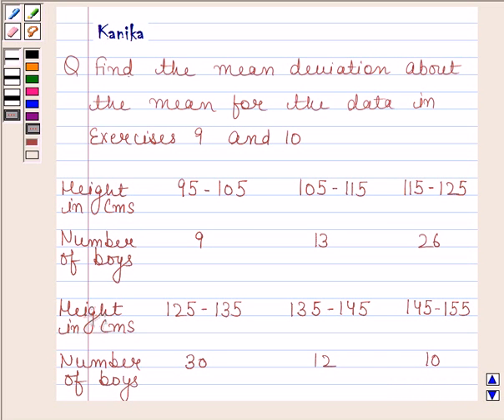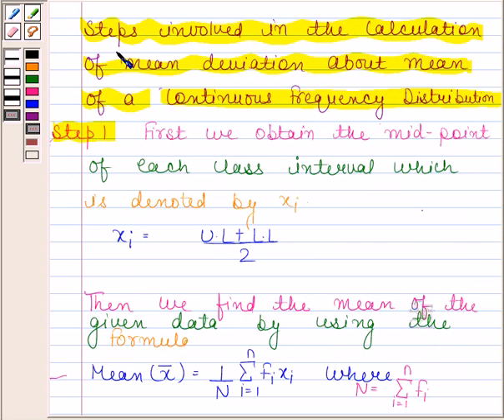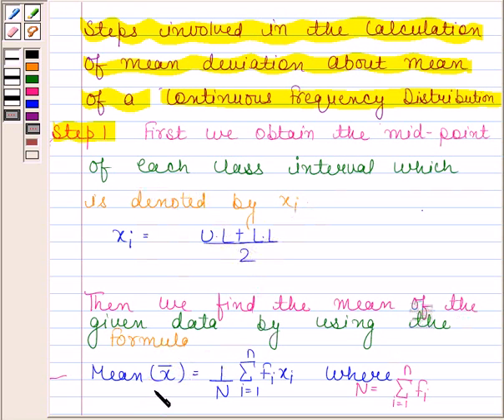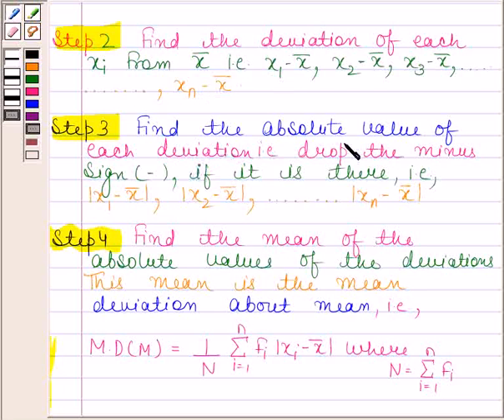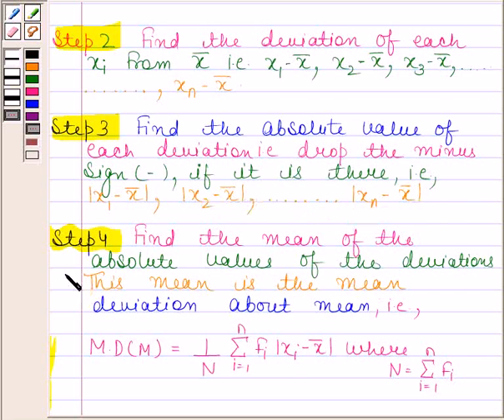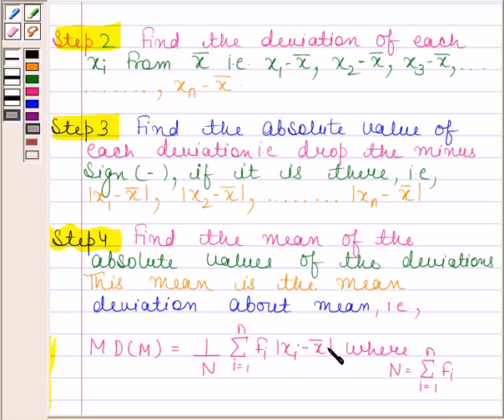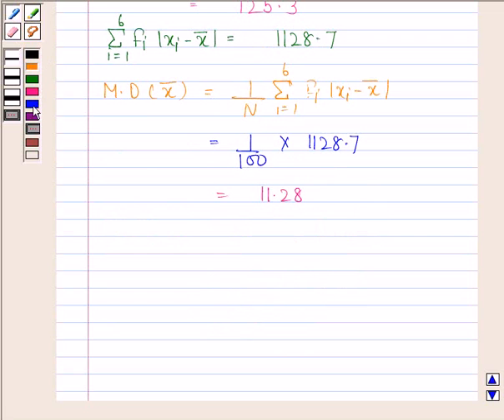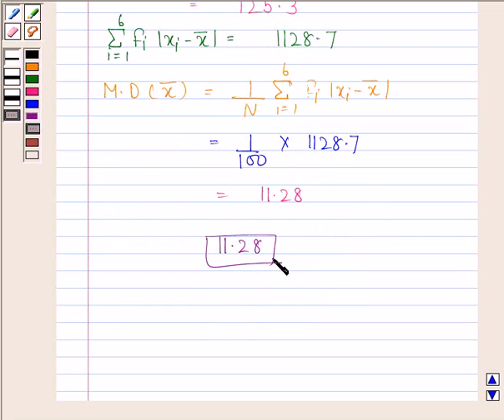Maths XI NCERT 15 15 1 10